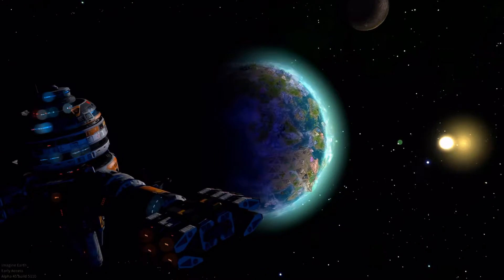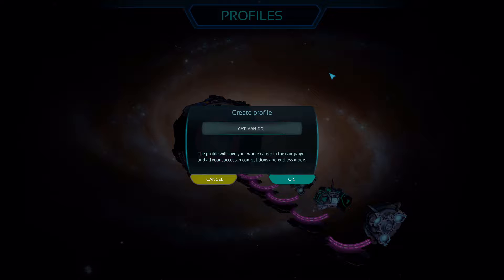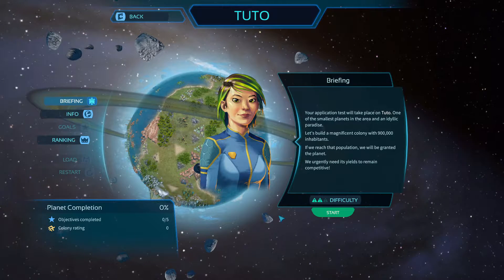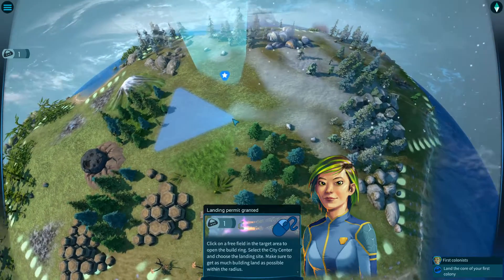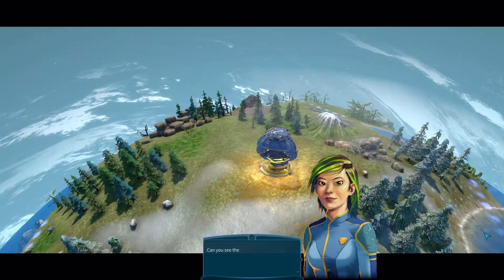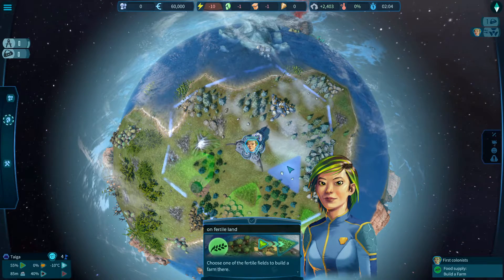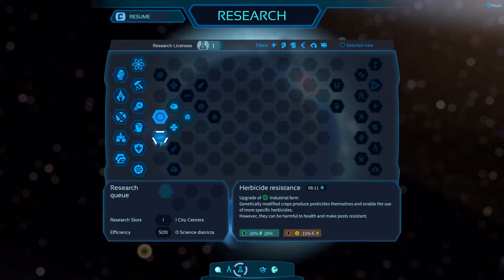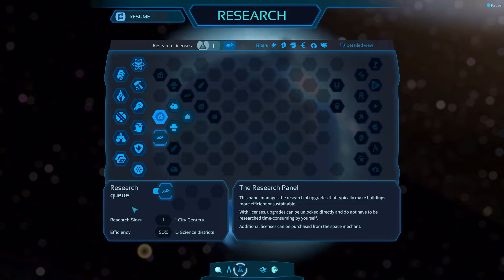PRE RELEASE - FIRST LOOK - Trying To Colonize Different Planets - Imagine Earth #1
If you would like to purchase games at a fantastic price then click on the link and find out more

Setup -:

Case - Thermaltake Core V1
CPU - AMD Ryzen 5 2600X
CPU Cooler - Noctua NH-U9S chromax.black, 92mm Single-Tower
Motherboard - Asrock X470 Fatal1ty Gaming ITX/ac
RAM - T-Force Vulcan Z DDR4 32GB Kit ( 2 x 16GB ) @ 3200MHz
GPU - PowerColor Radeon RX 5700 XT 8 GB
Storage1 - Sandisk 240GB SSD
Storage2 - Seagate Barracuda 2TB HDD
Storage3 - ADATA XPG SX8200 Pro 1TB M.2 Gaming SSD
PSU - Corsair RM (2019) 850 W 80+ Gold Certified Fully Modular ATX
Monitor1 - AOC G2260VWQ6 21.5" 1920x1080 75 Hz Monitor
Monitor2 - Asus VP228TE 21.5" 1920x1080 60Hz Monitor
Keyboard - Thermaltake E-Sports Challenger
Mouse - Roccat Lua with Roccat Kanga mouse mat
Microphone - Blue Snowball Ice
Headphones - Logitech G533 Wireless Gaming Headset